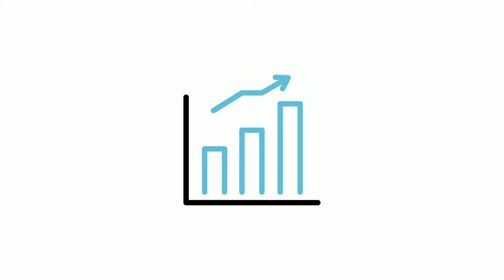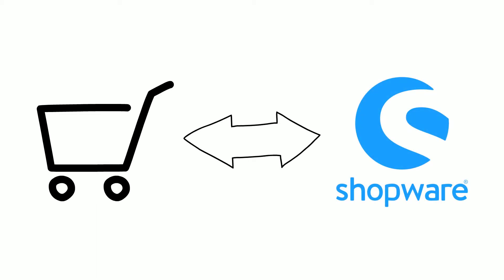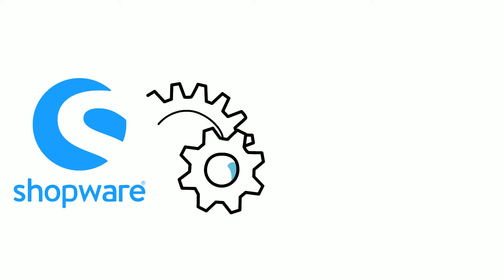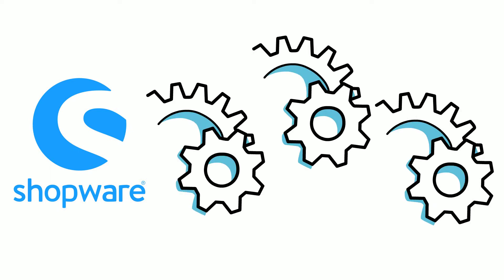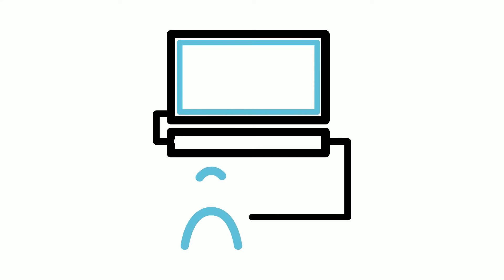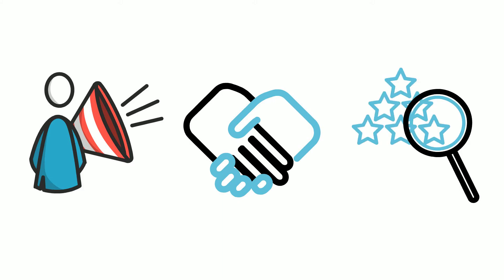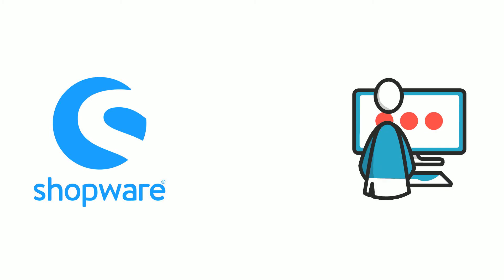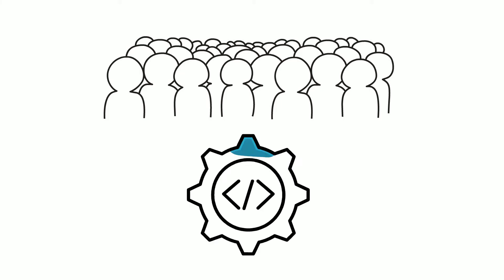Why you should become a Shopware extension developer